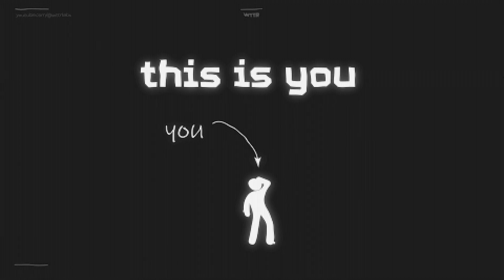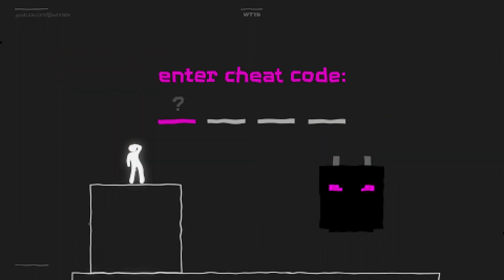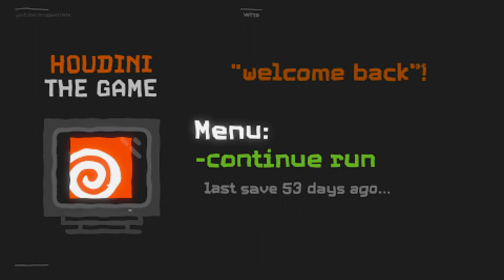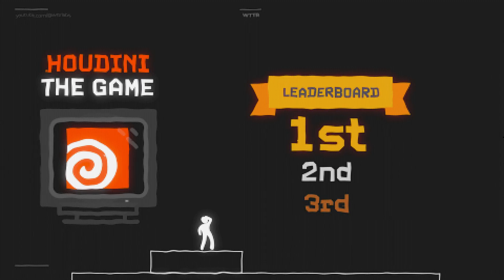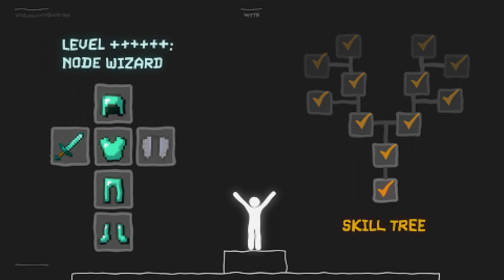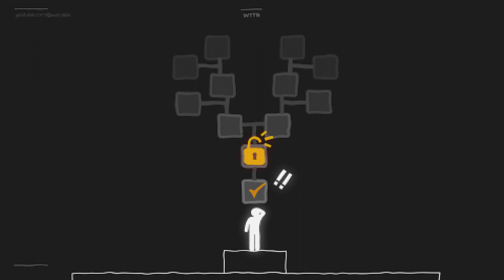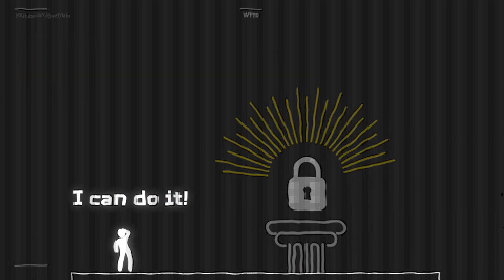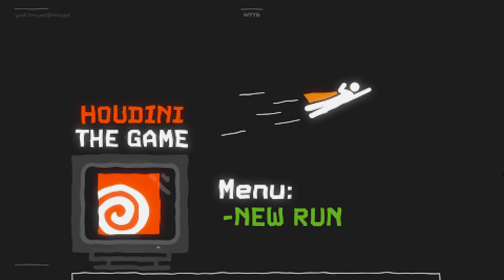Houdini is a Game - Learn to Play It Differently